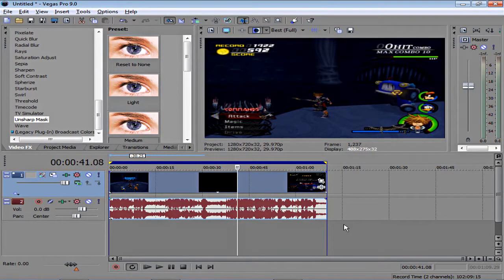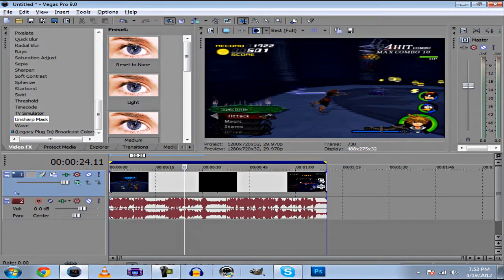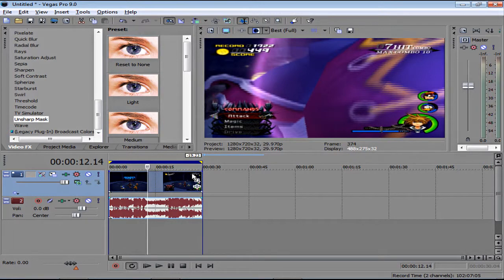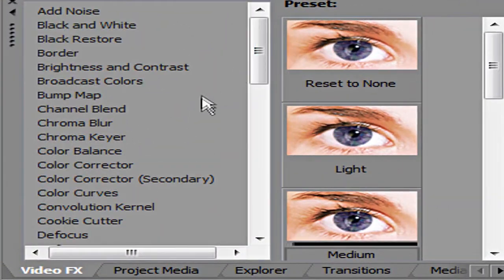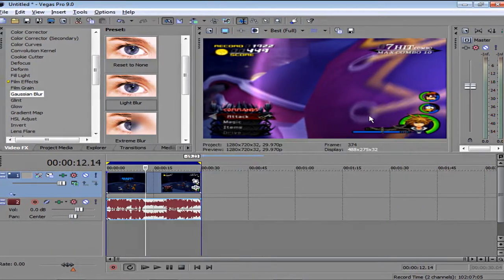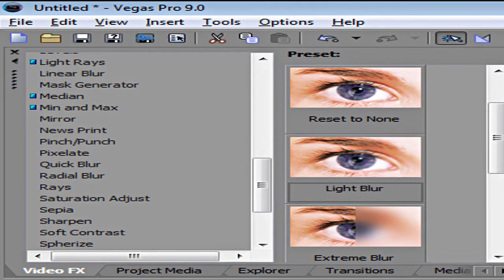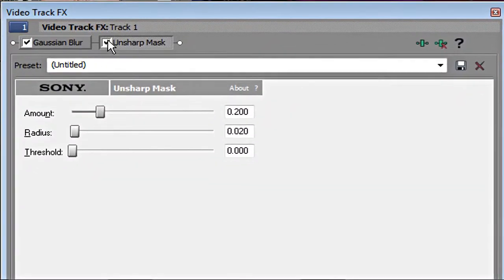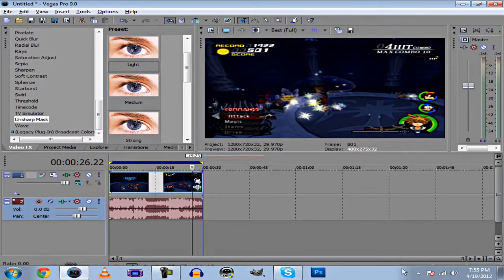How to get rid of Interlaced Lines with Sony Vegas - Lucky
It can get rid of the block lines that mess up your video.